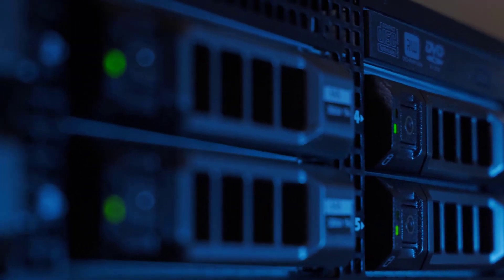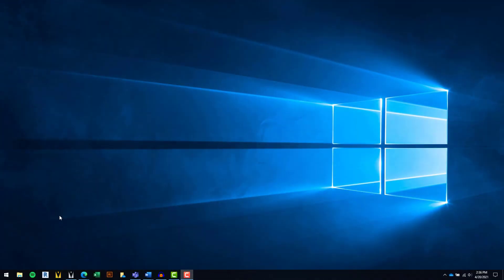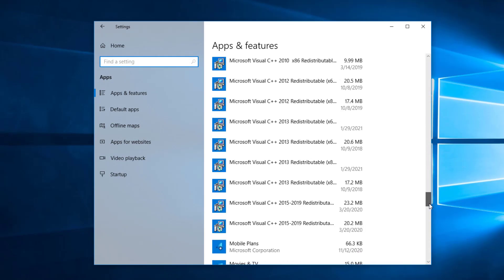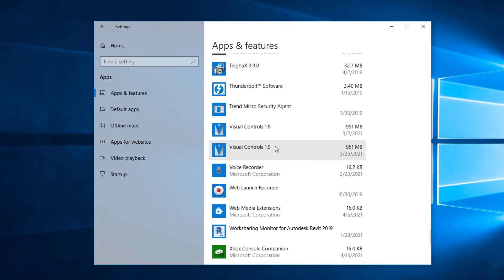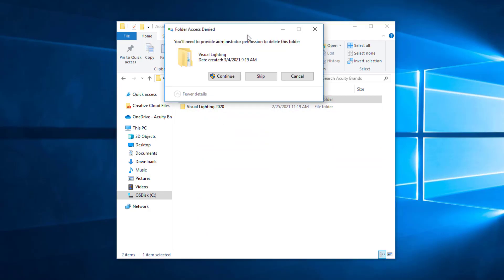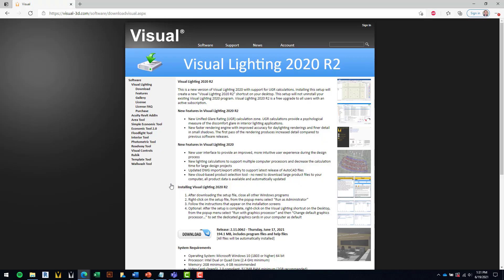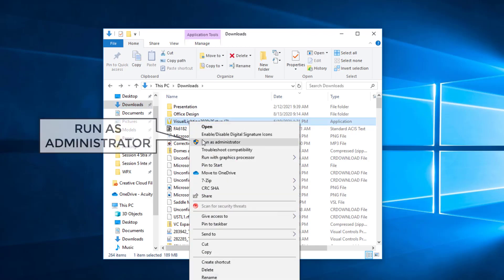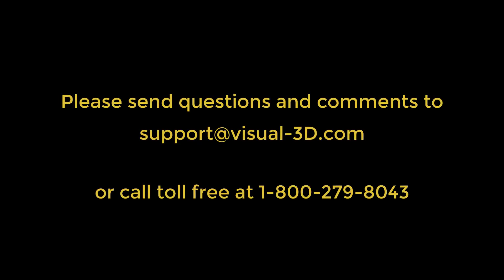Visual Lighting - Recommended Setup Process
Help Plan the Next Innovation in Design Software!

Acuity Brands is committed to providing you with the best lighting design software to support your design process. We are planning to start development on the next innovation in design software and we want your feedback to create software to meet your design requirements.

Please take a few minutes to complete this survey. You will have the opportunity to share your thoughts on what features are most important to you, what you like about design software, and what could be improved. This will help us develop software that meets your expectations.
An instructional video demonstrating the process of designing a warehouse in Visual Lighting.

A detailed instructional video on how to properly update your Visual Lighting 2020 software.

00:00 - Start
00:30 - Uninstalling the Software
01:26 - Removing Unnecessary Folders
01:57 - Downloading the Latest Update
02:32 - Installing with Administrator Privilege